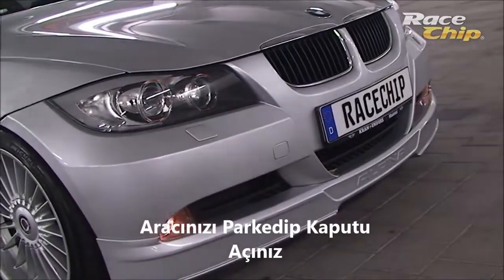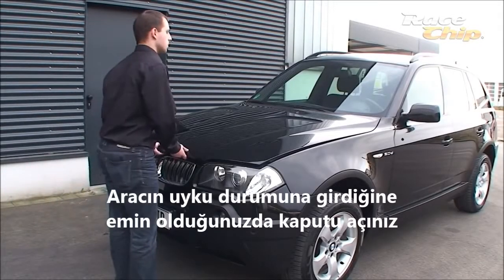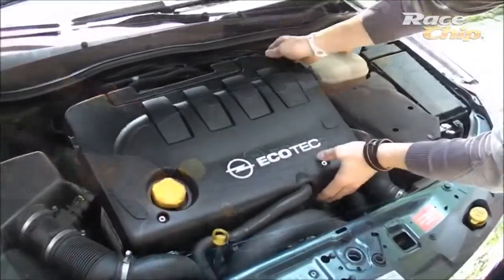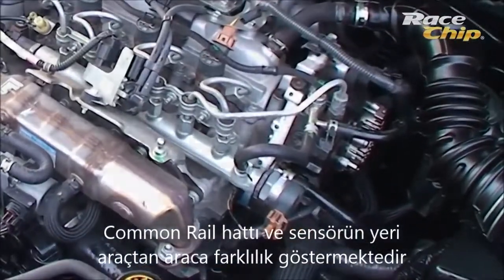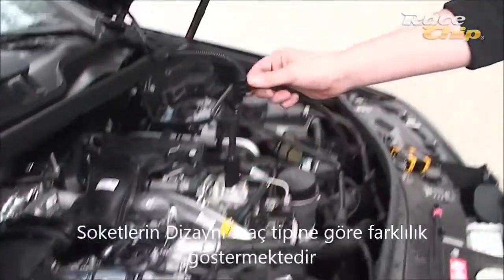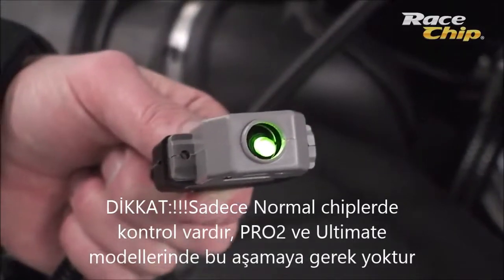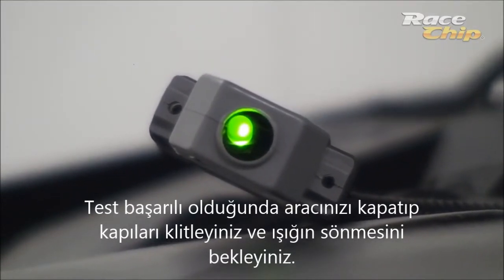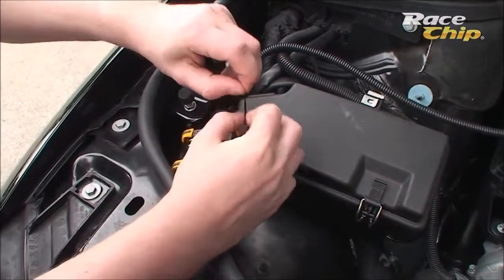RaceChip One, Pro2, Ultimate, S, RS, GTS Chiptuning Dizel Motorlar için Montaj Kılavuzu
RaceChip ChipTuning Modellerinin Common Rail araçlardaki Montaj Örnekleri ve RaceChip Ultimate Güç ayar seçenekleri